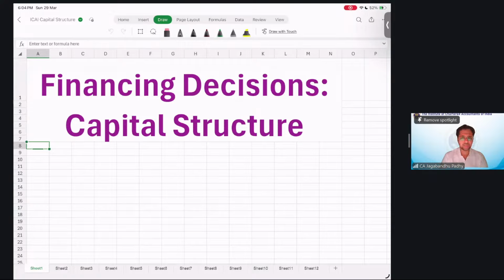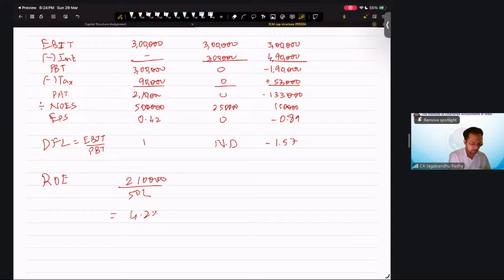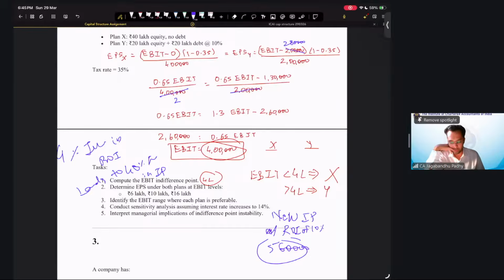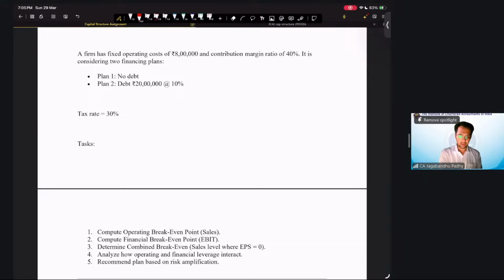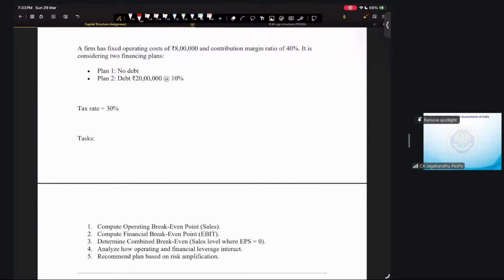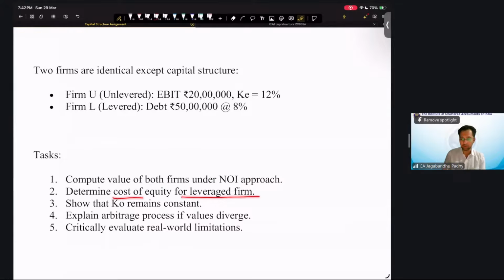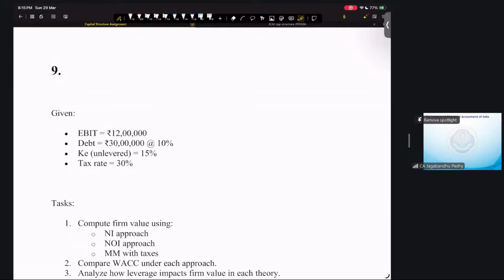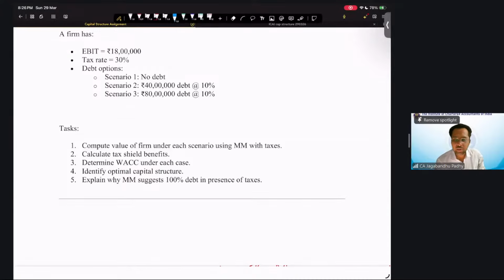Intermediate Paper 6A:FM & SM | Topic: Capital Structure | Session 2 | 29 March, 2026